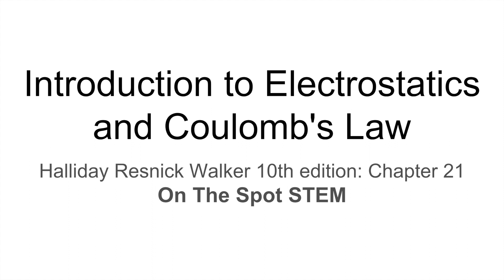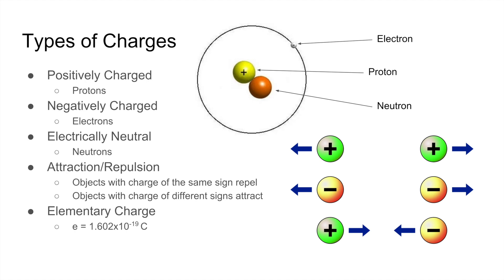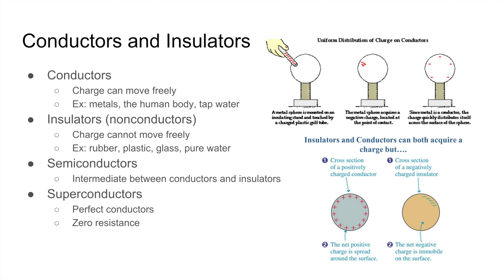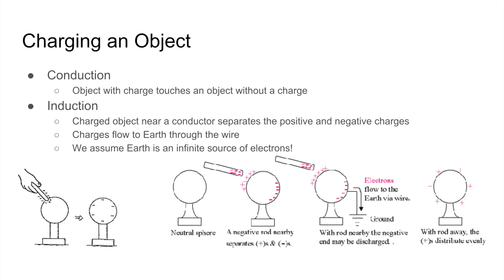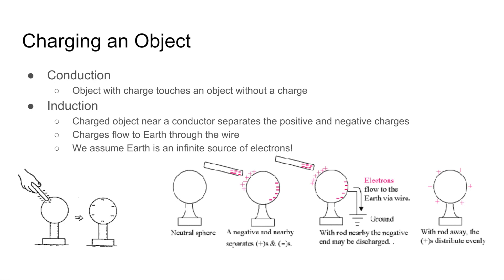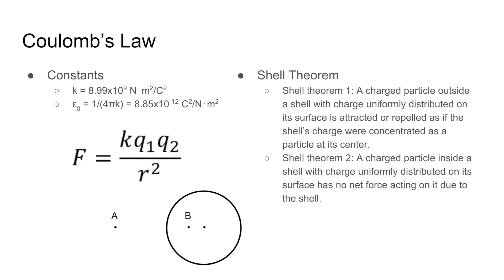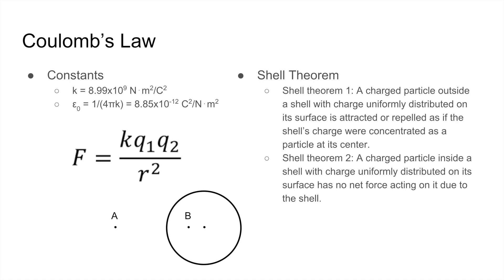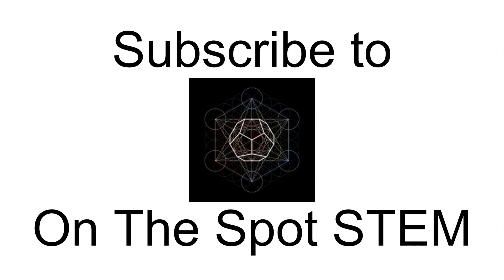AP Physics C E&M: Introduction to Electrostatics and Coulomb's Law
On The Spot STEM does AP Physics C E&M Videos.

Review of Halliday Resnick Walker 10th Edition Chapter 21: Introduction to Electrostatics and Coulomb's Law

Topics: types of charges, conductors and insulators, charging by conduction and induction, Coulomb's law, and conservation of charge